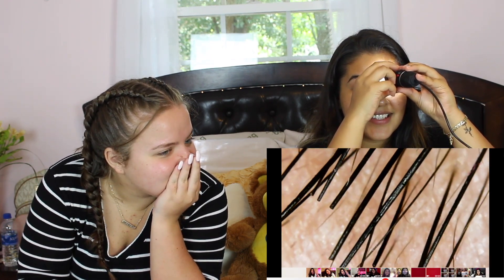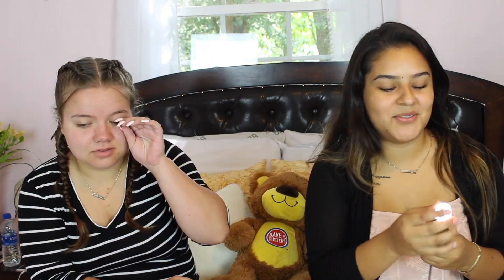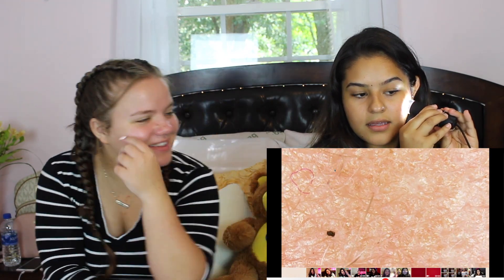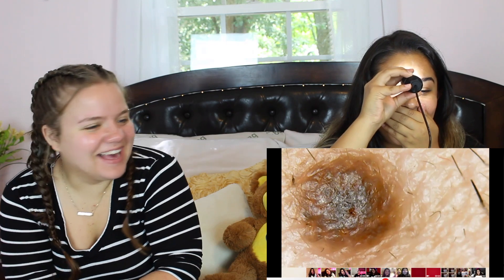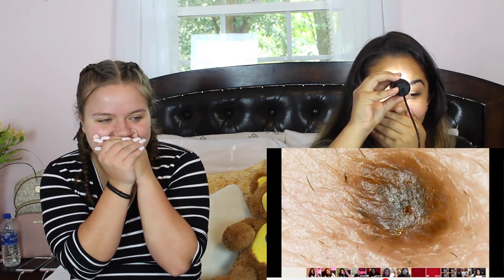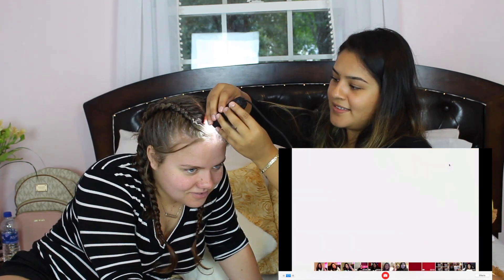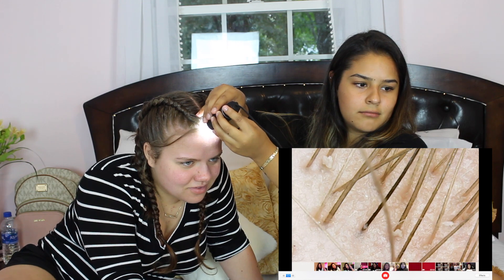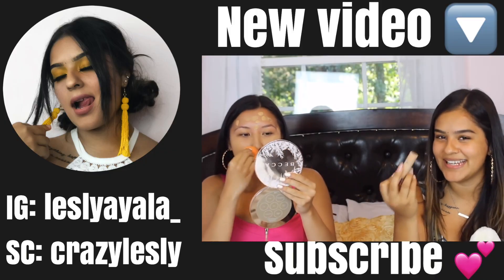MY FACE & MAKEUP UNDER MICROSCOPE!!!!! (1000x Magnification)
This video was so funny and interesting to film! If ya'll would like to see me microscope other objects or random things let me know! A big shout out to dope2111 for this idea!

If you wanna buy this, I got mine on Amazon